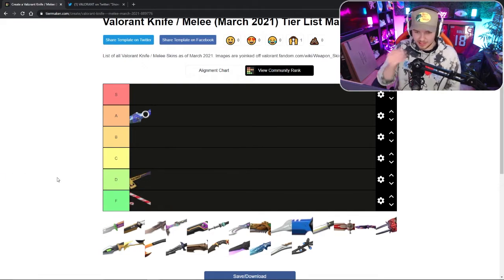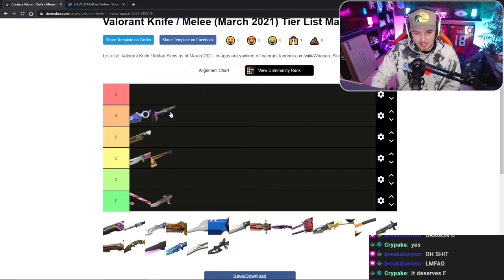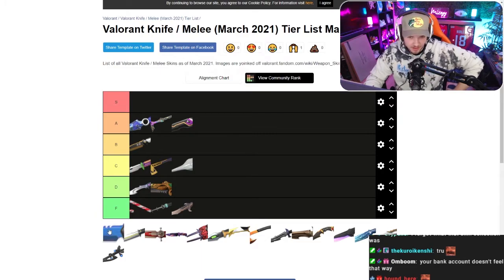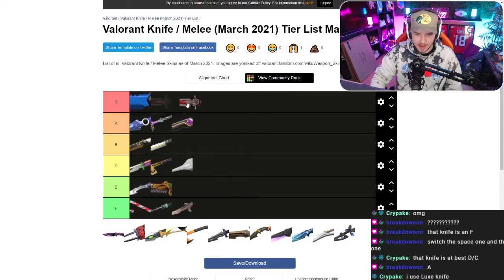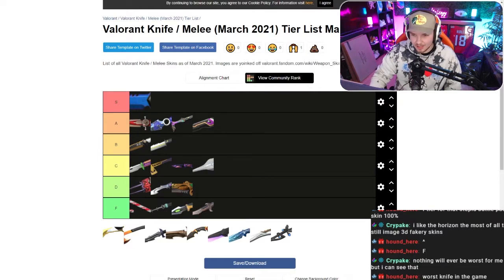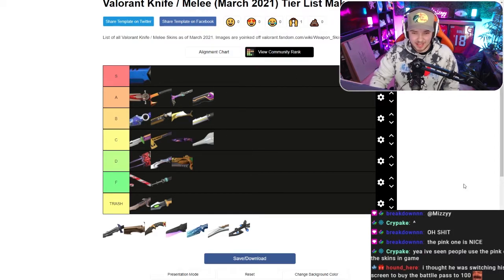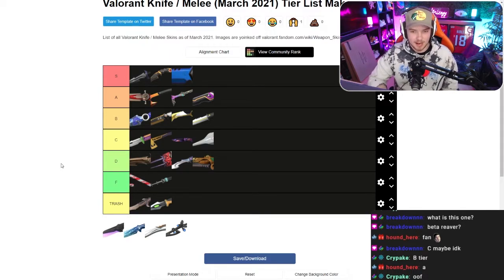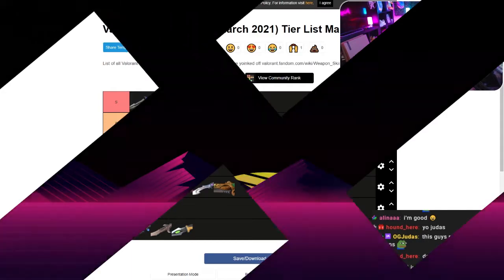MY VALORANT MELEE TIER LIST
What's up everyone, appreciate you checking out the channel! Today, we made our very own Valorant Melee tier list (March 2021)

Be sure to leave a like on the video and if you made it all the way though to the end, leave a comment with your favourite part :) Thank you all for watching! UPLOADING EVERY FRIDAY!!